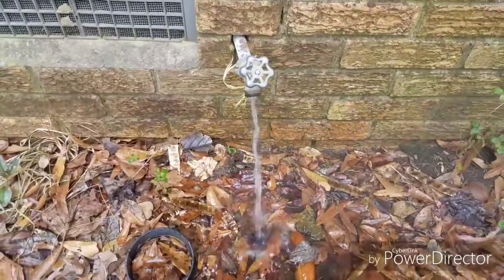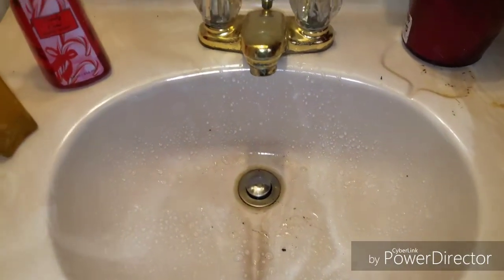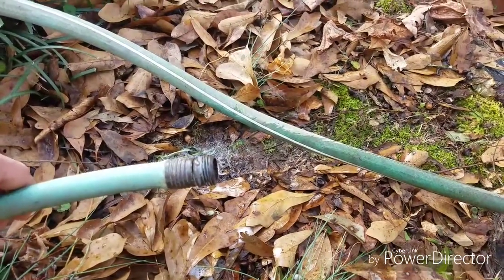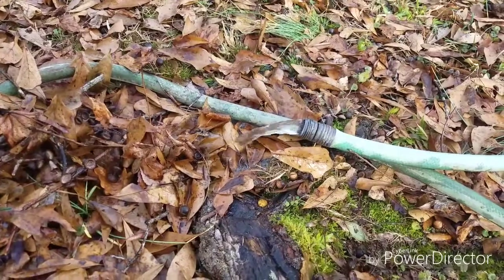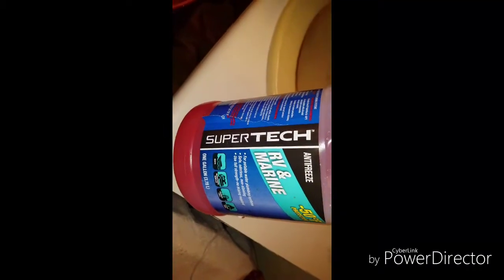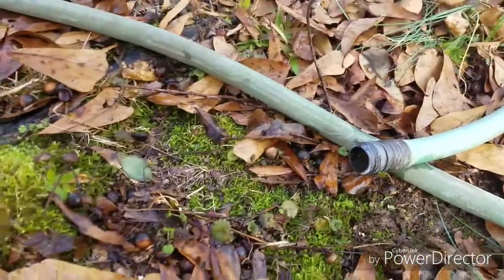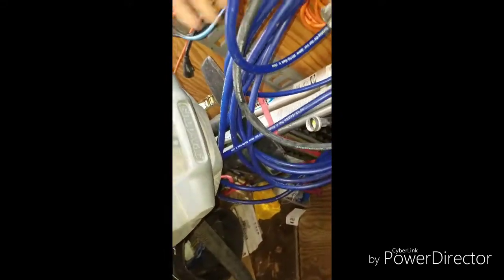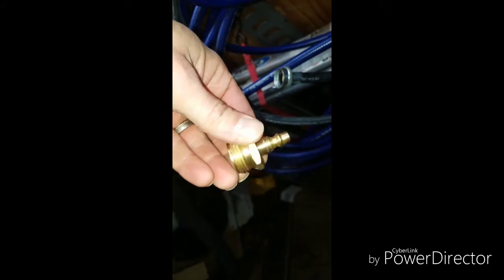How to winterize your home